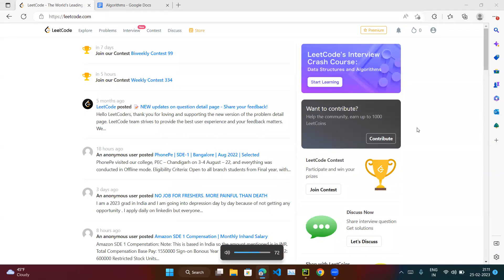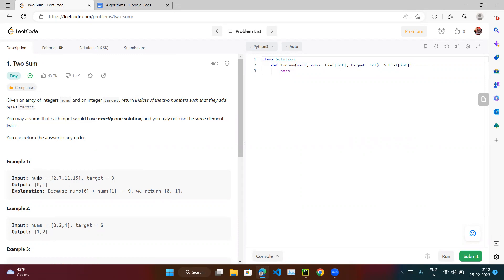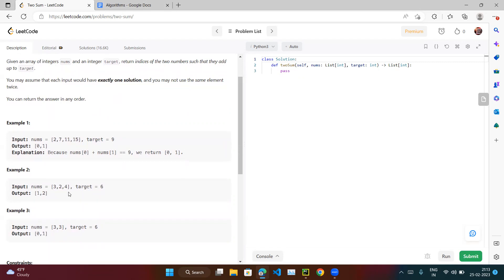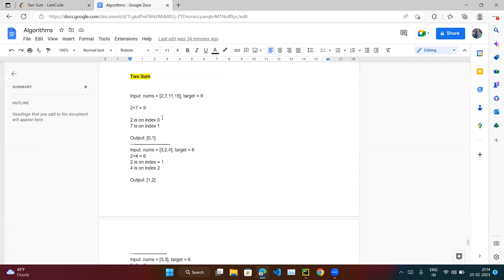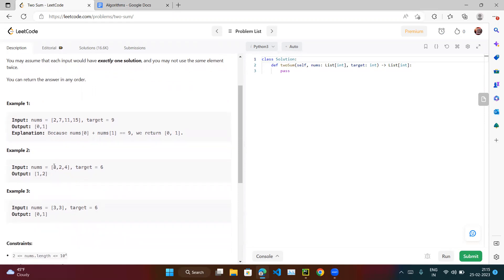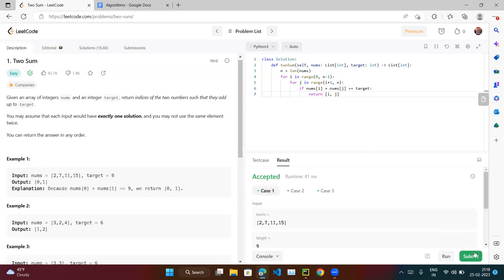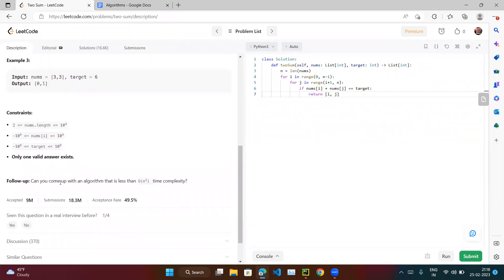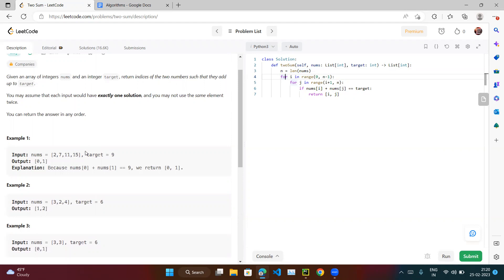Leetcode # 1. Two Sum